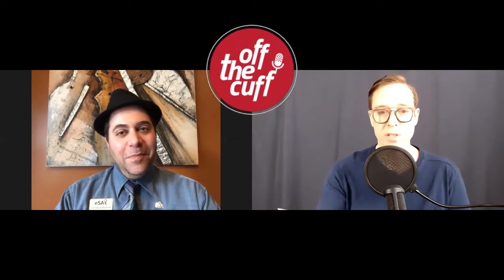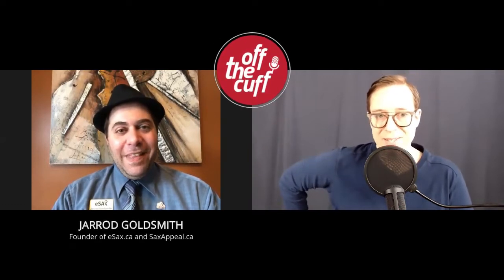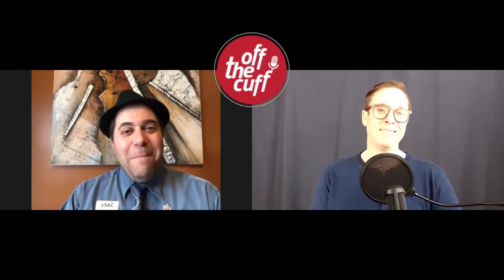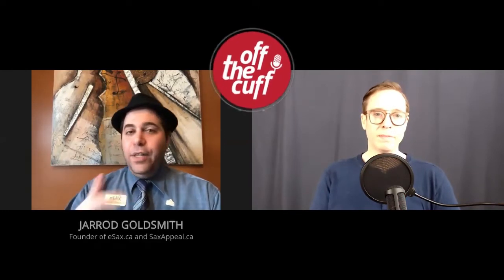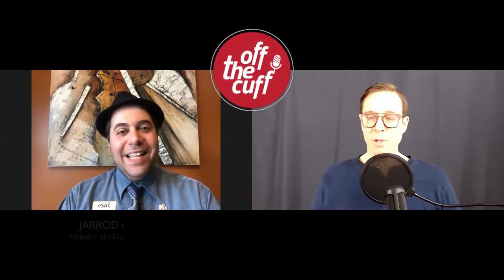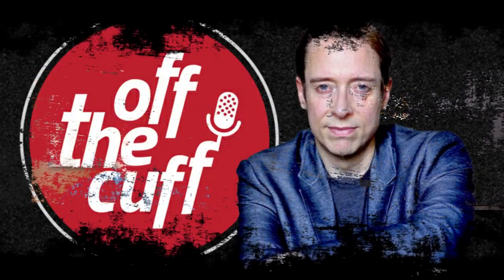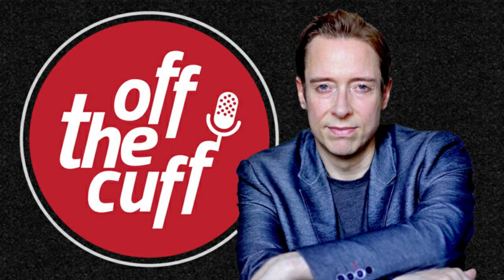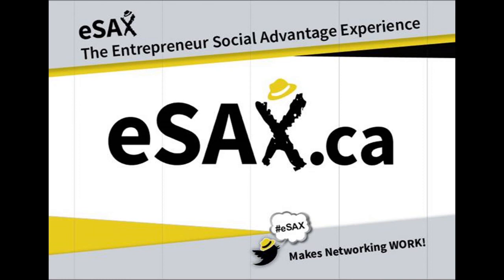The Secrets to Business Networking with eSAX founder Jarrod Goldsmith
The Secrets to Business Networking with Jarrod Goldsmith as featured on ‘Off The Cuff’ with Mitch Proulx.

In this interview, Jarrod Goldsmith chats about some entrepreneur networking tips to help people become better at business networking.

Jarrod Goldsmith is a Canadian small business community builder and is the embodiment of the small business spirit. He is one of Ottawa’s best known entrepreneurs and founded eSAX (The Entrepreneur Social Advantage Experience Ottawa’s largest entrepreneur networking community for small business, eXclusive eXperience the Pivoted Success Podcast and eSAX Podcast series and also hosts Ask the Fedora (a YouTube video series on entrepreneur networking).

Using an interactive virtual event platform, and now known as eSAX Virtual Events, Jarrod has pivoted to hosting exciting virtual events for others.

In addition, he has ~700 videos on entrepreneurship and networking for small business on the eSAX YouTube channel and is the founder of Sax Appeal (Canada's Premier Saxophone Ensemble)

eSAX (The Entrepreneur Social Advantage Experience is a virtual entrepreneur networking community for small business hosting engaging and interactive virtual events of all kinds for others; including virtual conferences, virtual meetings, virtual galas, virtual award banquets, virtual graduations or any other kind of virtual event that organizations, associations, not-for-profits or individuals need. eSAX Makes Virtual Networking Work !

eSAX was founded by entrepreneur and musician Jarrod Goldsmith of Sax Appeal Ottawa